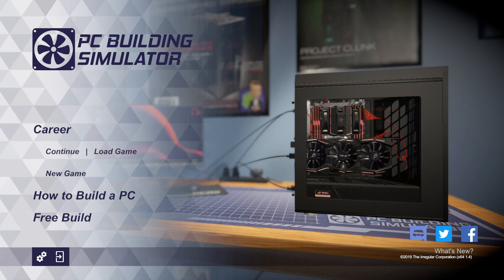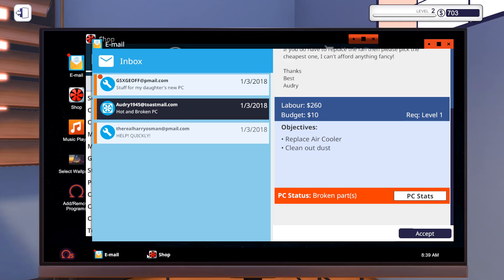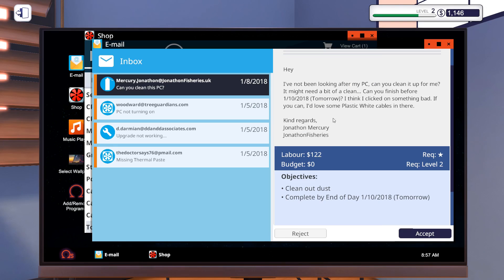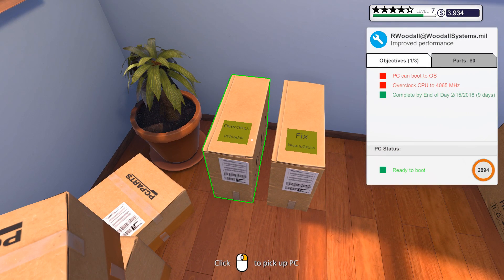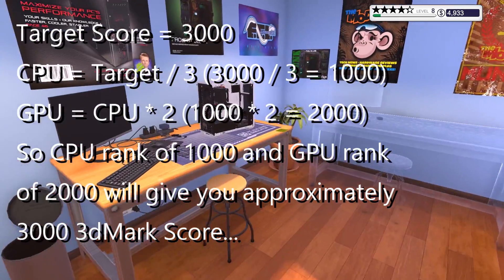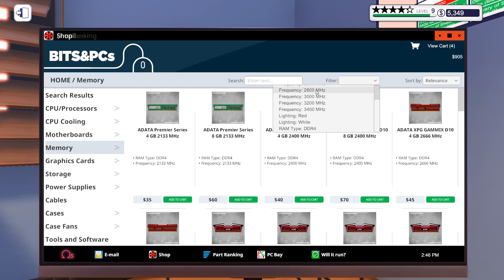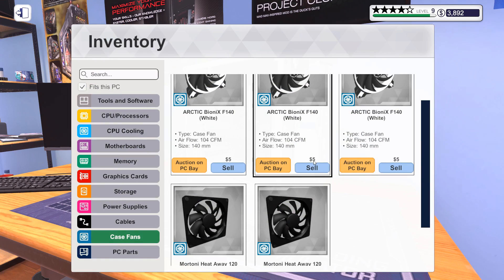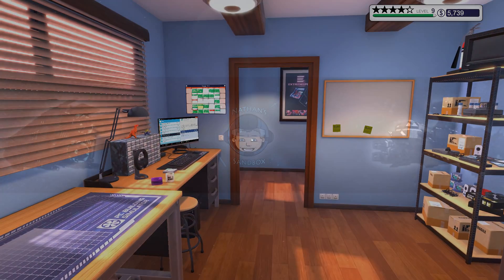WATER COOLING & OVERCLOCKING - PC Building Simulator (Part I)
Hello everyone!
Build and grow your very own computer repair enterprise as you learn to diagnose, fix and build PCs. With real-world licensed components and comprehensive hardware and software simulation, you can plan and bring your ultimate PC to life. Hope you enjoy:)
PC Building Simulator on Steam:
Build your very own PC empire, from simple diagnosis and repairs to bespoke, boutique creations that would be the envy of any enthusiast. With an ever-expanding marketplace full of real-world components you can finally stop dreaming of that ultimate PC and get out there, build it and see how it benchmarks in 3DMark!

The career mode in PC Building Simulator puts you in charge of your very own PC building and repair business. From your own cozy workshop, you must use all your technical skills to complete the various jobs that come your way.
Customers will provide you with a range of jobs from simple upgrades and repairs to full system builds which you must complete while balancing your books to ensure you are still making a profit!

PC Building Simulator will allow you to experiment with a large selection of accurately modelled, fully licensed parts from your favourite real-world manufacturers.

Build your PC from the case up with your favourite parts and express your building flair by choosing your favourite LED and cabling colors to really make it stand out. Choose from a range of air and water cooling solutions to keep it cool or even go all out with fully customizable water cooling loops! Once your rig is ready to go, turn it on and see how it benchmarks. Not happy with the results? Jump into the bios and try your hand at overclocking to see if you can get better results without breaking anything!